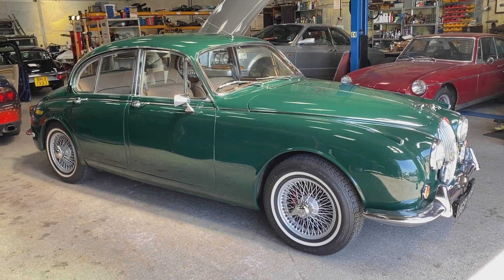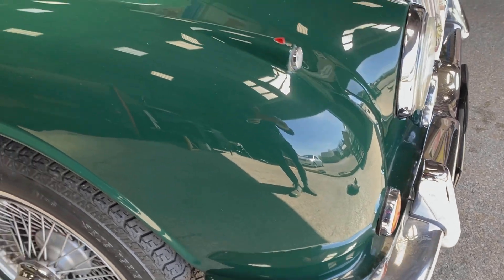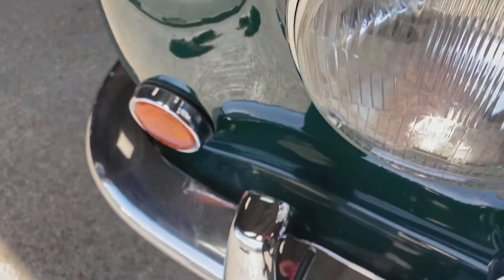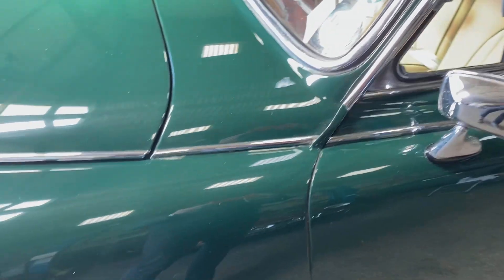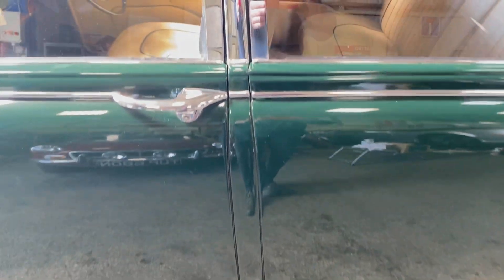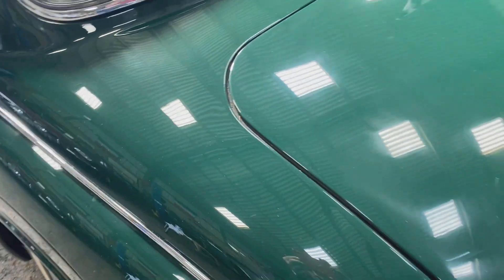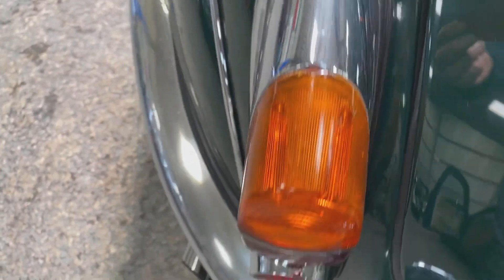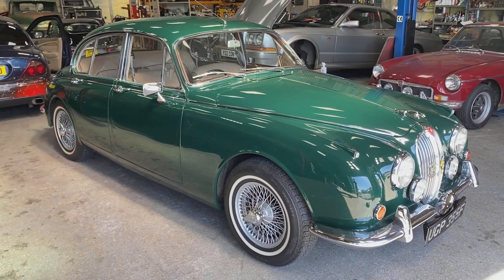1967 Jaguar 340 walk around